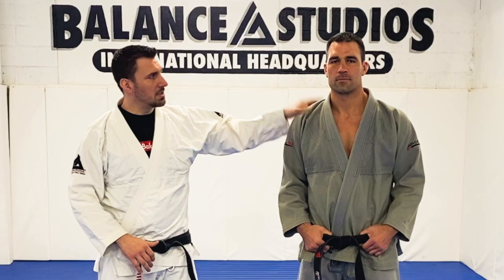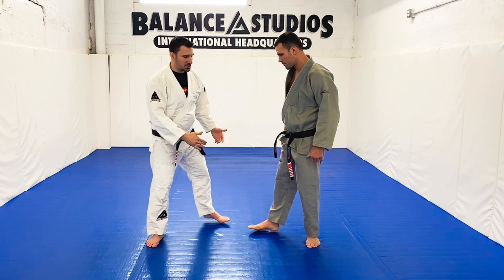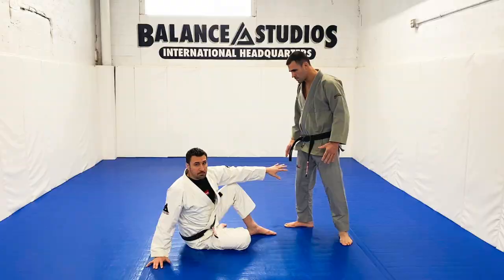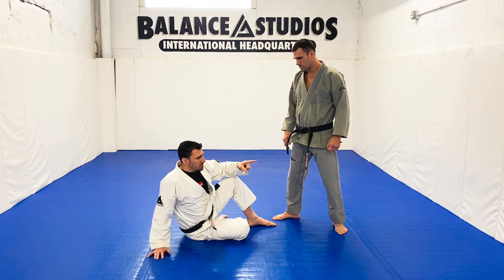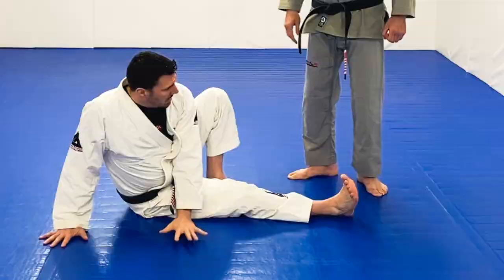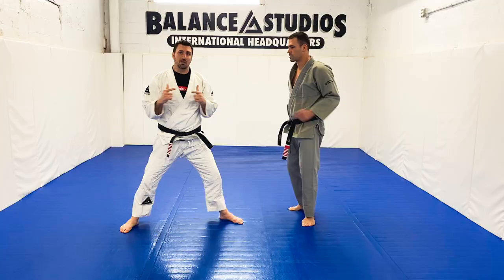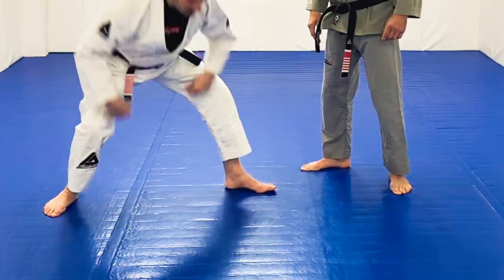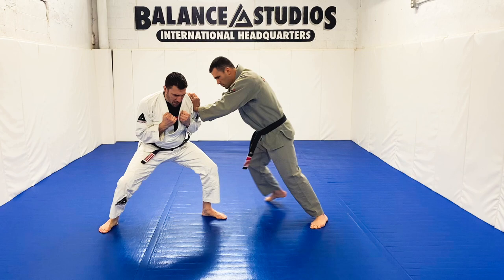BJJ Basics Move 1 ▷ How to Stand in Base ▷ Gracie Jiu-Jitsu with Migliarese Bros of Balance Studios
*** About the Migliarese Brothers ***

Phil and Ricardo Migliarese began their journey over 30 years ago when jiu-jitsu had not even established itself in North America.

Under the guidance of Relson Gracie and the inspiration of Helio Gracie, the creator of Gracie Jiu-Jitsu, the Migliarese brothers became two of first certified black belts in the United States.

Today, almost 20 years after they opened Balance Studios in Philadelphia, they have created a community, a family, of diverse individuals who are dedicated to learning from one another, on the mat and off.

Their techniques will give viewers a unique perspective into the service-oriented experience that the Migliarese brothers have created, and how it touches the lives of people in Philadelphia and at more than 40 global affiliates.

*** Social Media ***